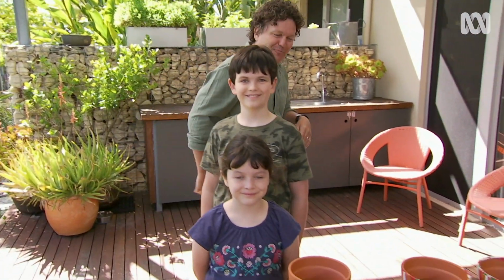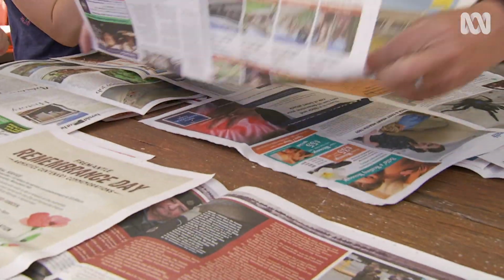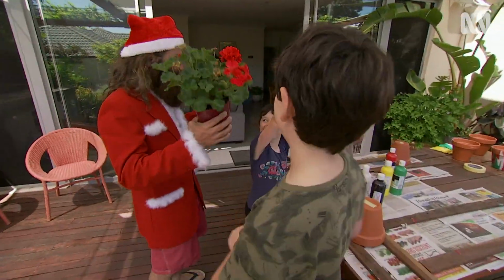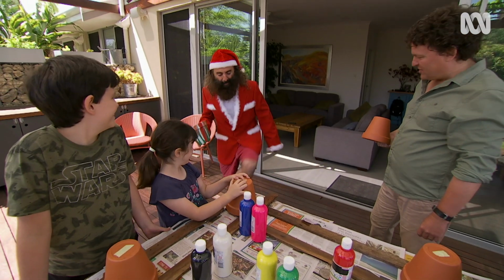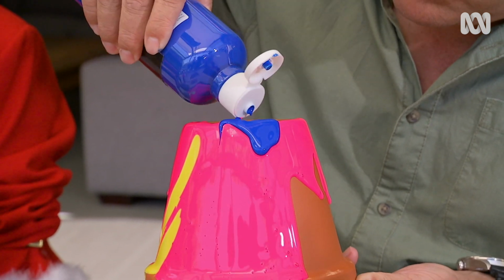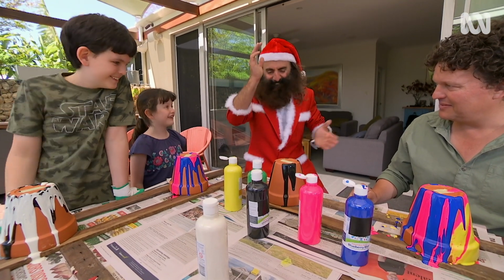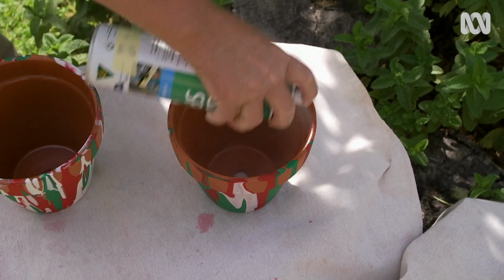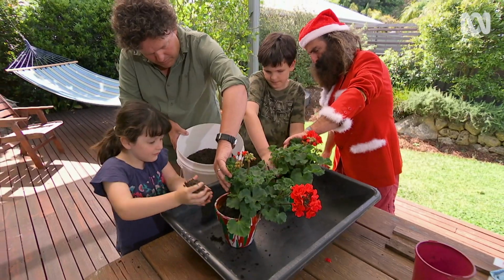DIY Christmas flowerpots for kids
Josh gets his children, Ollie and Caitlin, to help with a summer craft project. Apart from being fun, then end products would make good gifts for gardeners.

What you’ll need:
Terracotta pots
Child-friendly, runny acrylic poster paints
Clear sealant spray, rated for outdoor use
Two lengths of wood to rest the pots on (same width)
Masking tape
Gloves
Old newspapers or dropsheets

What you do:
Cover your work surface with the dropsheets or newspaper.

Lay down the bits of timber parallel on top of the paper and rest the pots upside-down on top – this allows excess paint to drip off without the pots sticking to the paper.

Use the masking tape to cover up the drainage holes so the paint doesn’t drip through.

Now start dripping the paint down the upside-down pots so it dribbles down the sides. Get creative with colour combinations and patterns.

When you’re finished, it’s a good idea to move the pots down the wood a little so you get a clean edge to the rims. The pots will take about two days to dry, depending on the weather and how thick the paint is.

When dry, remove the masking tape from the base and seal the pots inside and out with the spray sealant; this job should be done by adults.

While Caitlin and Ollie are working, Costa makes a surprise visit, bringing two geranium plants with bright red flowers for them to pot up. Other options include some summer herbs the family can harvest, or a tough indoor plant.